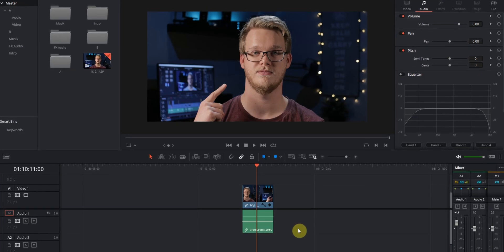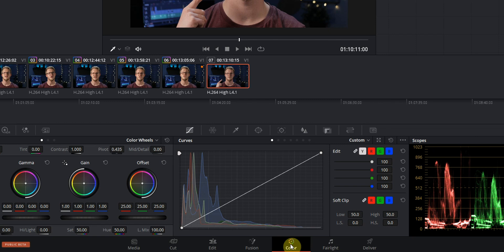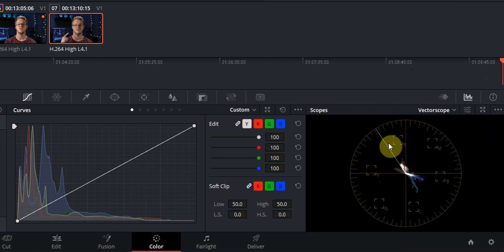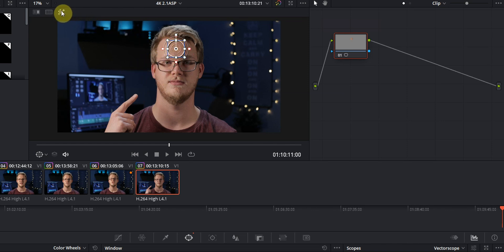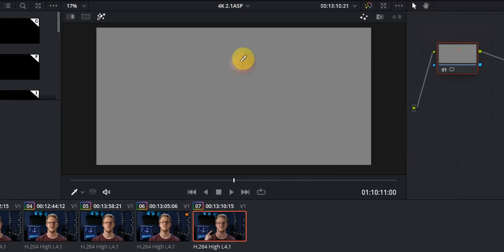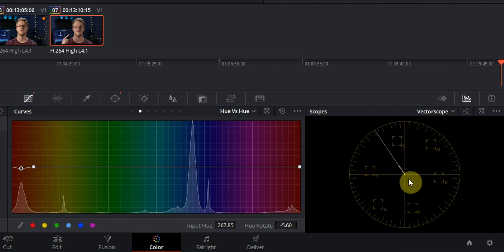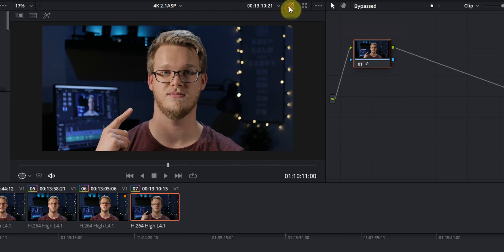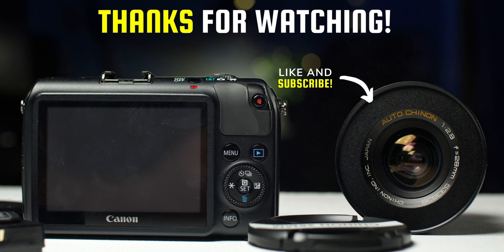How To Correct Your Skin Tone In Edit | DaVinci Resolve Tutorials | Average Filmmaker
In this video, I will show you how to correct your skin tone in edit! It's very important to make sure that the skin tones in your videos and photos are correct every single time. Because this is the first thing that we as humans will see if it's wrong.

How to fix skin tones, is one of the most important things that you can learn. This is one of the things that will separate the beginners from the professionals. I will go over how you can nail the skin tone in edits every time in under 5 minutes. I will show you how to do this in DaVinci Resolve. But it will work on any other editing software that supports the manipulation of the hue vs hue as well.

◄TIMESTAMPS►
0:00 - Intro
0:40 - What Editing Software I Use
0:53 - Turn On The Skin Tone Indicator
1:16 - How To Use The Scope For Skin Tone Correction
1:31 - How To Correct Your Skin Tone
2:49 - Before & After (My Thought)
3:21 - Outro

Canon EOS M50 (Amazone)
Canon EF 50mm 1:1.8 STM (Amazon)
Viltrox Speed Booster M-EF (Amazon)
Deity V-D3 Microphone (Amazon)
Zoom H1n Recorder (Amazon)
Hama Star 61 Tripod (Amazon)

Canon EOS M (B-Cam) (eBay)
Boya BY-M1 Lavalier Mic (Amazone)
Viltrox Canon Adapter M-EF (Amazon)
Canon Kit Lens 15-45 (Amazon)
Canon Kit Lens 18-55 (Amazon)